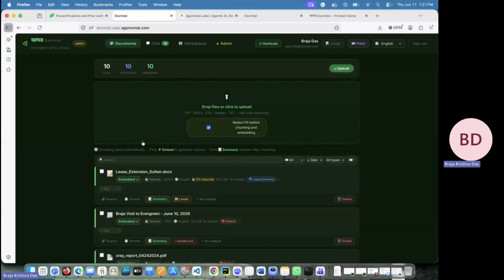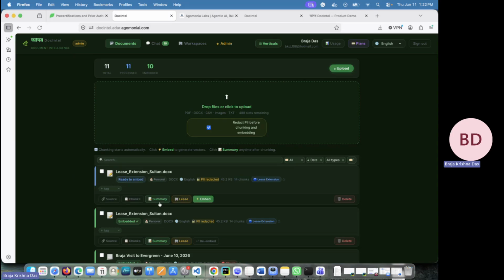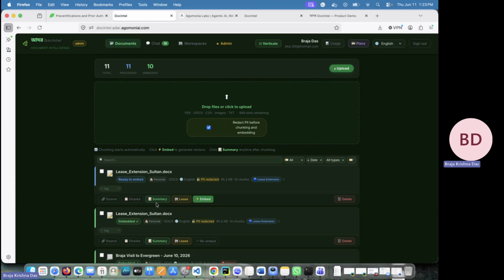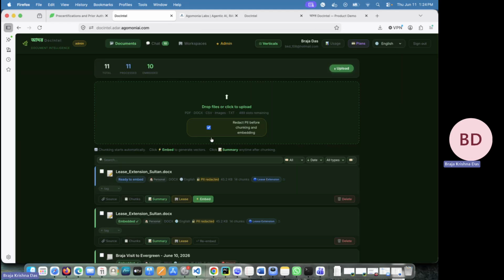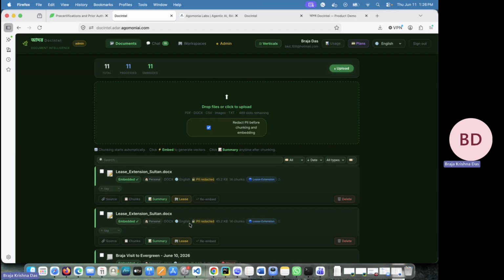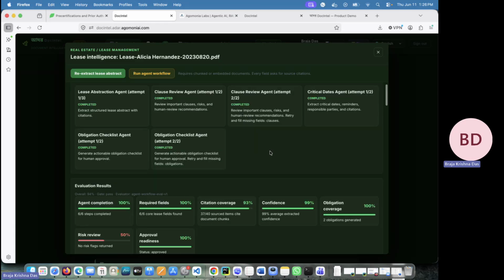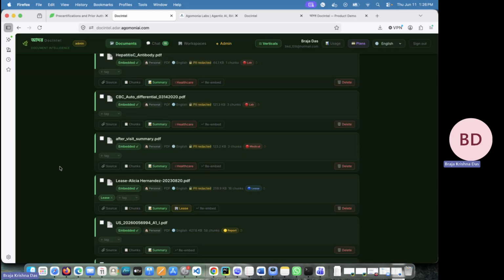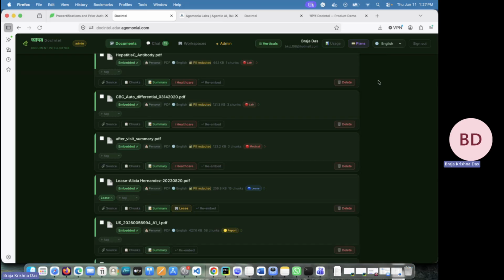DocIntel Ingestion Workflow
ADAR Document Intelligence Ingestion Workflow